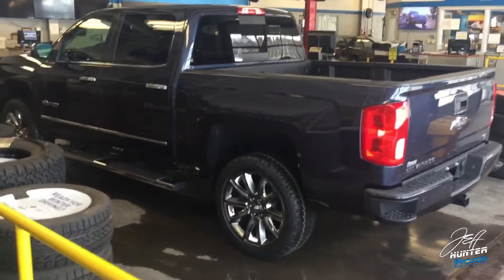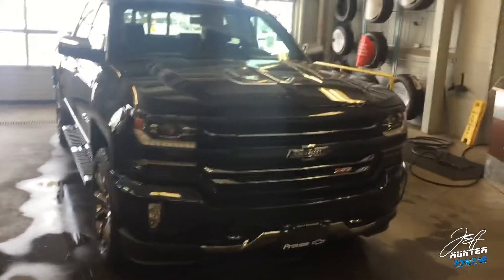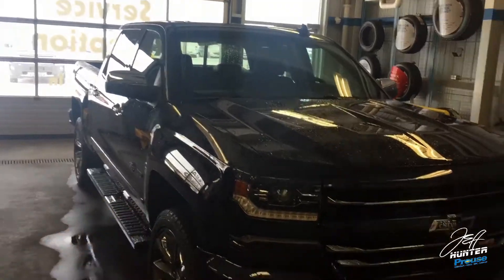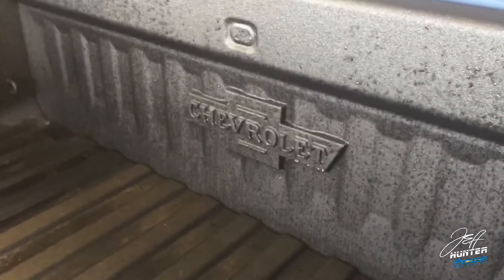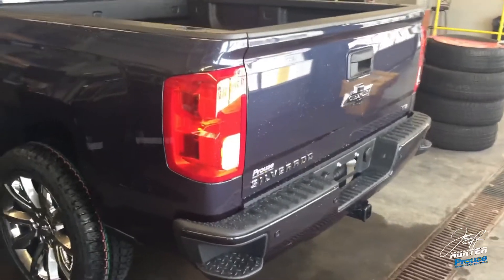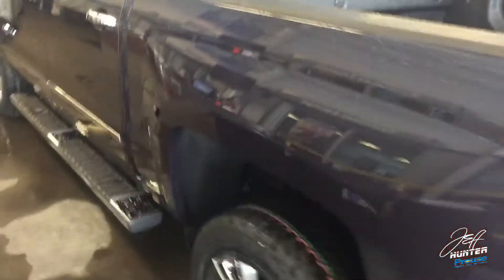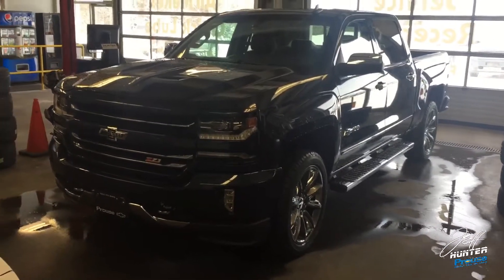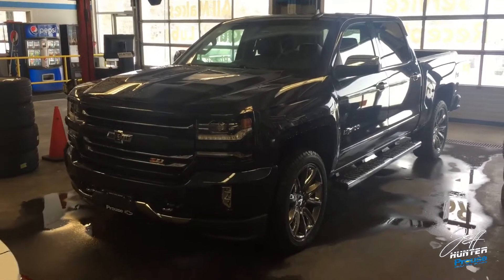2018 Chevrolet Silverado Centennial Edition FIRST LOOK!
I take a look at the all new, 2018 Chevrolet Silverado Centennial Edition LTZ Z71!